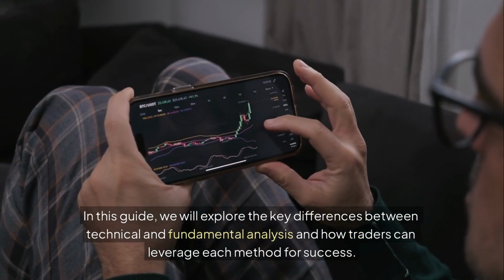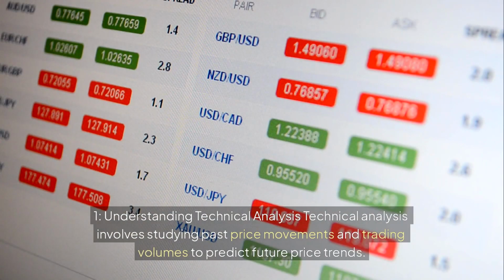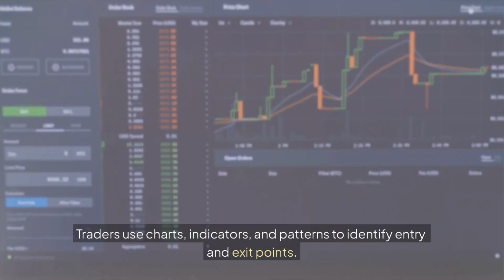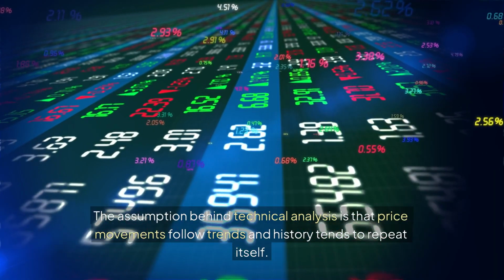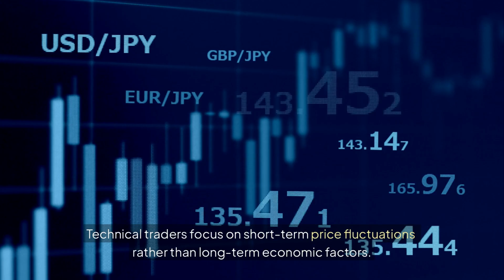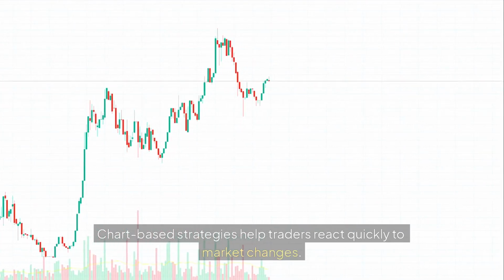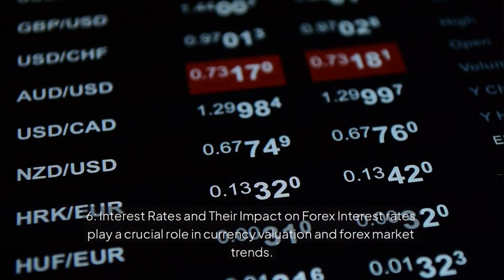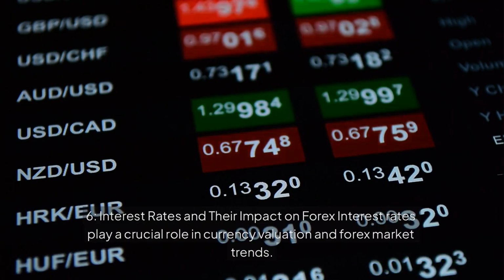Technical vs Fundamental Analysis in Forex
Should you use Technical Analysis or Fundamental Analysis in Forex trading? 🤔📊 In this video, we break down both trading strategies, how they work, and which one suits your trading style. Whether you're a beginner or an experienced trader, understanding these key approaches can help you make better trading decisions in the Forex market!

📌 Topics Covered:
✅ What is Technical Analysis & how it works 📉📊
✅ What is Fundamental Analysis & why it matters 📰💵
✅ Key indicators, charts & patterns used in Technical Analysis
✅ How economic events & news impact Forex trading
✅ Which strategy is better for short-term vs. long-term traders?
✅ How to combine both approaches for better results